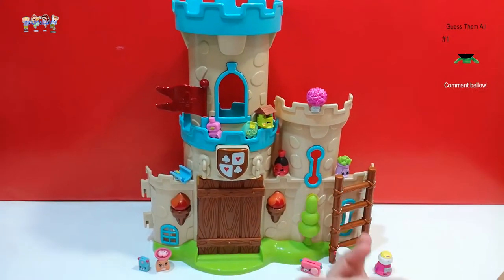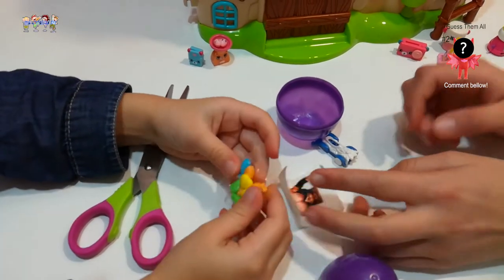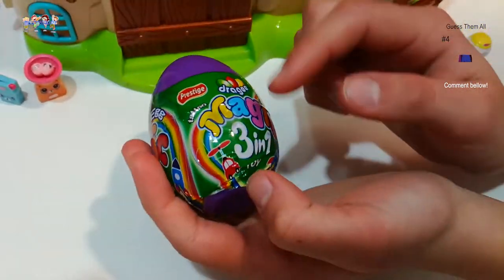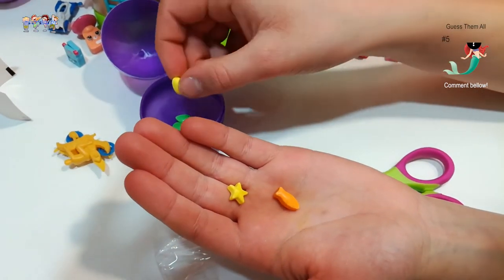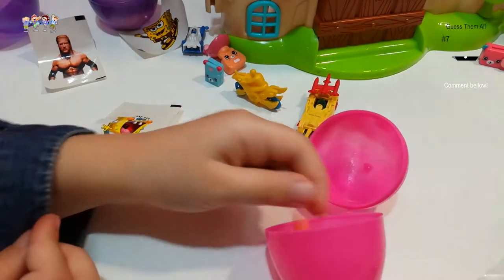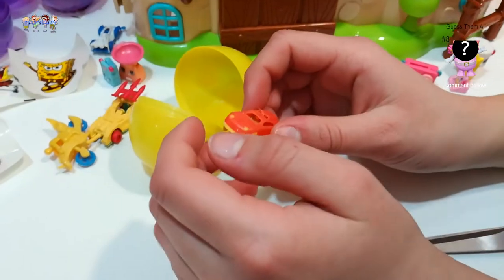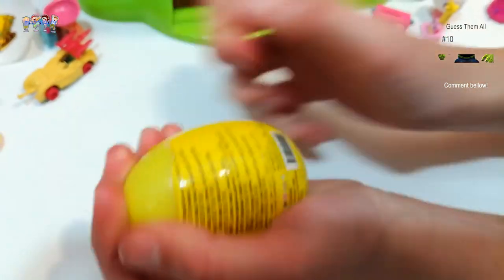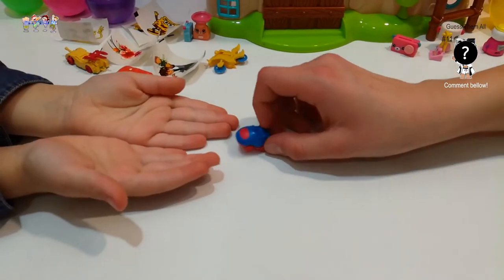Magic Castle Surprise Eggs+Guess them All+PJ Masks Beauty and the beast+LOL surprise dolls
We are positive,happy two princessses.
On our Channel you can find videos of My little pony, LOL dolls, Different Toys, Ana and Elsa Frozen, Ariel, LEGO, LOL little sisters, Play Doh, Shopkins, DIY, Disney, Love,Care, Elsa, Anna.

Snapchat - we dont have it yet :)

Toysvideos,
American Girl Dolls AG,Movies,Trolls,challenge,Color Changing,Bath bombs,Moana,Surprise Toys.Peppa Pig, dolls shopkins,
shopkins,
Opening Shoppie Doll,
Num Noms Lip Gloss,
Beauty and the Beast Shopkins,
shopkin dolls,
shopkins list,
shopkins,
stuff shopkins, games, review like ryan, toy review, shopkins season 7, doll shopkins season 8, shopkins videos,
Marshmallow Sky